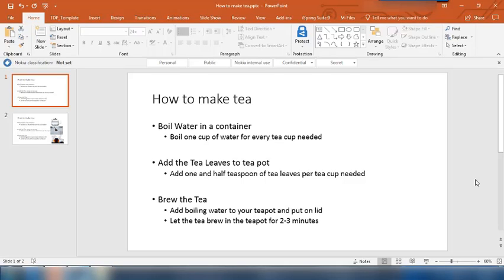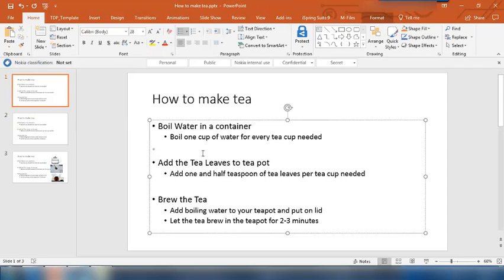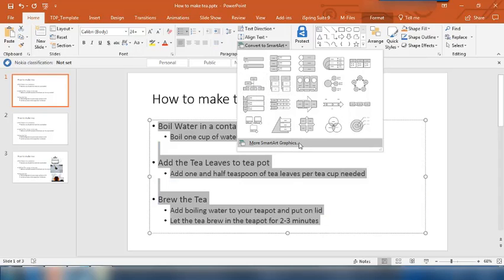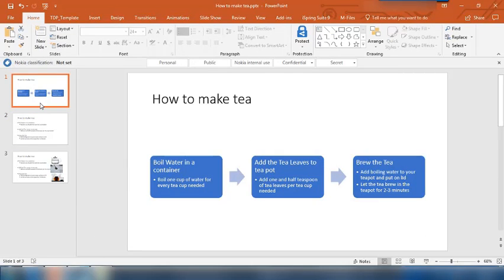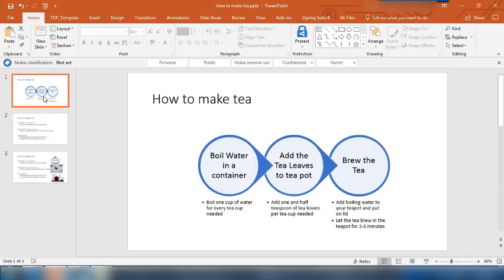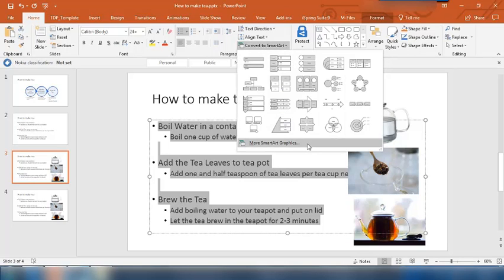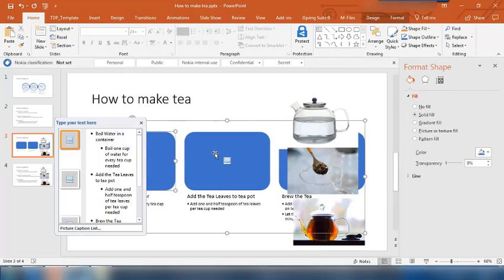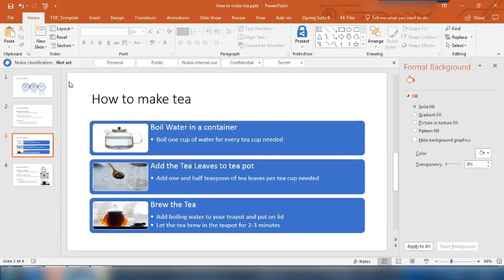Boring bullet list to Eye-catching SmartArt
Do you want to give a new life to your boring bullet lists in PowerPoint? Make it more presentable, eye-catching and relevant? Then you should make use of the powerful but easy to implement feature of PowerPoint called Smartart. Watch this video to see how you can change a boring list into an engaging Smartart.